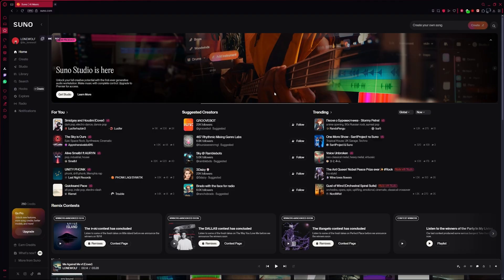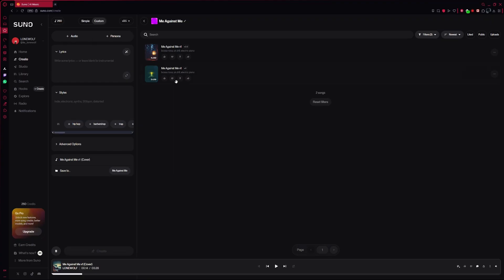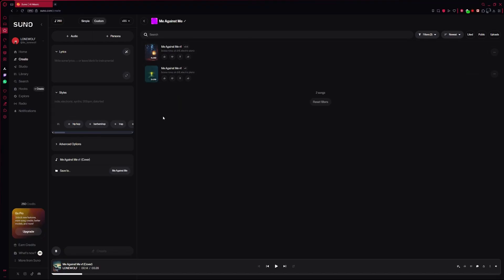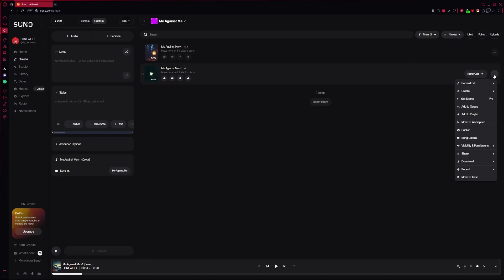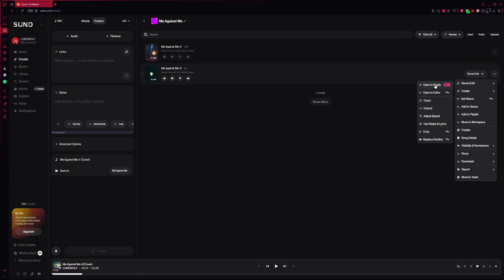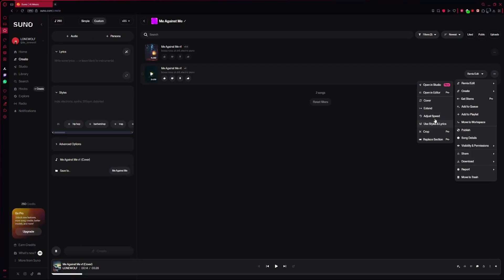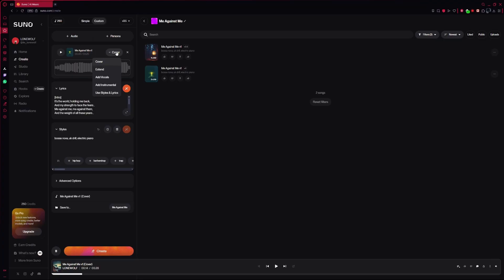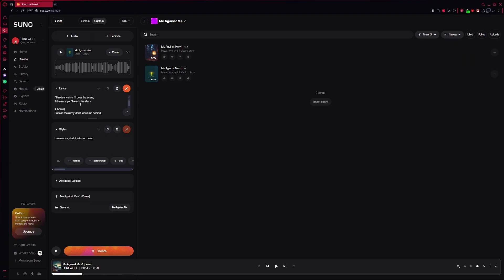Suno AI: How to Remix (Step-by-Step Guide)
This tutorial explains Suno AI how to remix songs easily. Learn how to use the remix and cover options to create new versions of your tracks, change the style or lyrics, and experiment with different sounds. Works with both the free and Pro plans using Suno’s AI music tools.

00:00 – Opening Suno AI
00:14 – Finding Your Created Songs
00:26 – Using Remix & Edit Options
00:49 – Remixing with Free Plan
01:00 – Generating the New Version